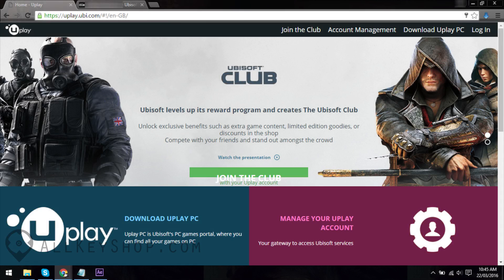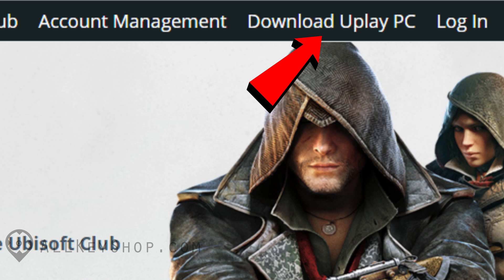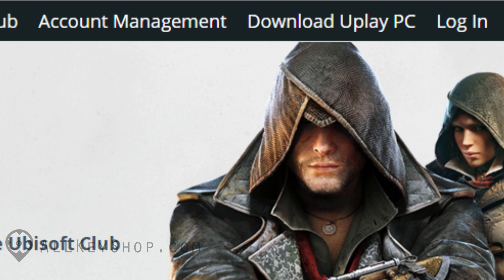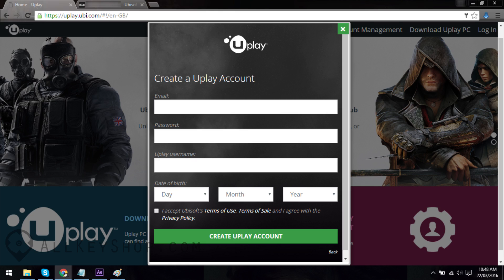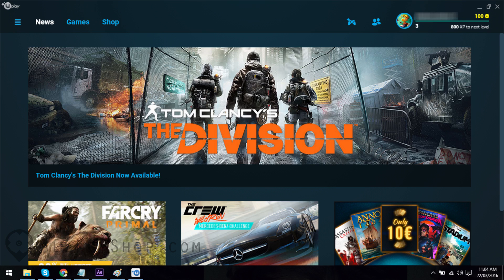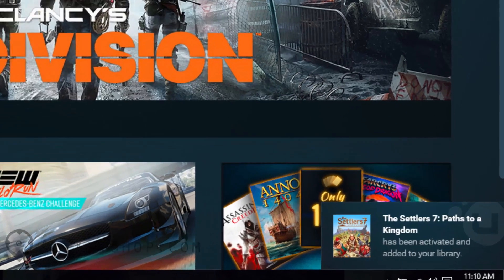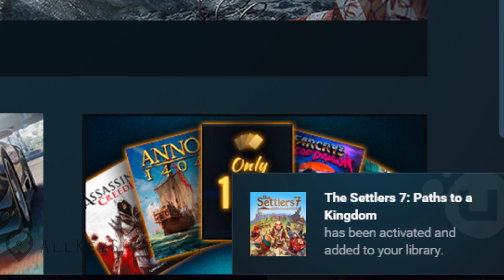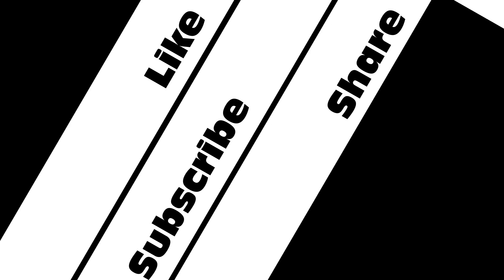How To Activate A Game Key In Uplay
Activate that game key you just bought for UPlay by following this quick and easy guide.